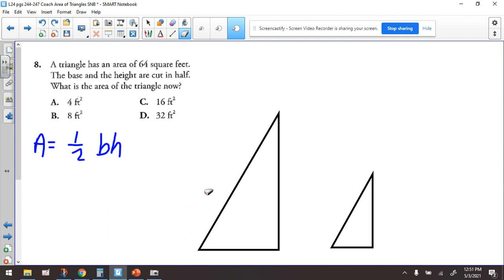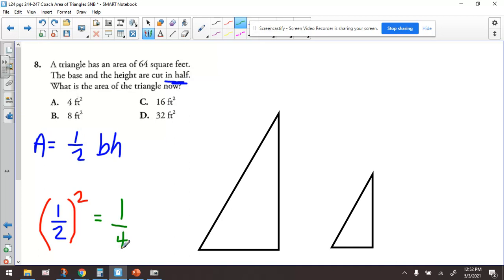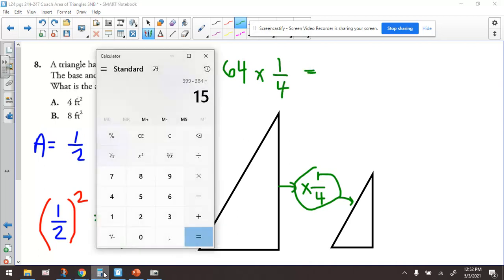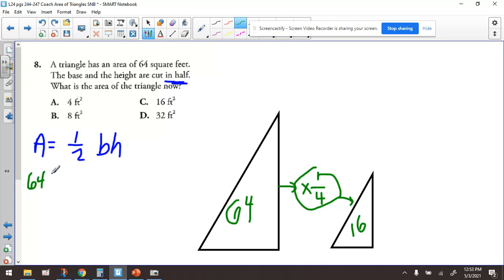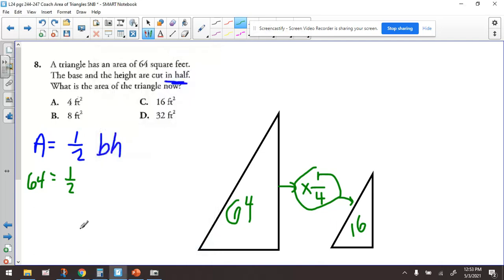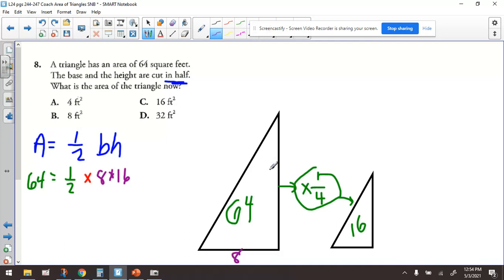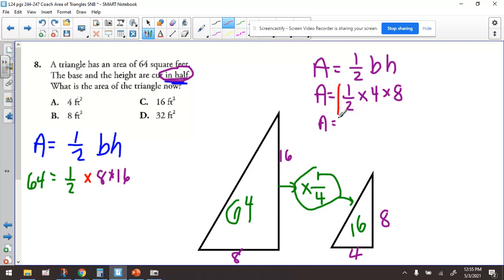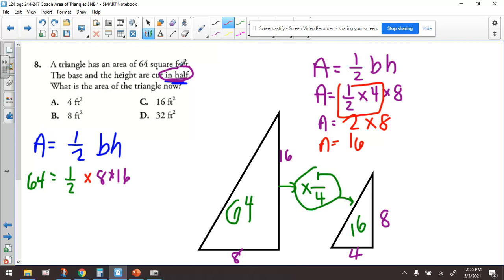Changing Dimensions and Area #8 L24